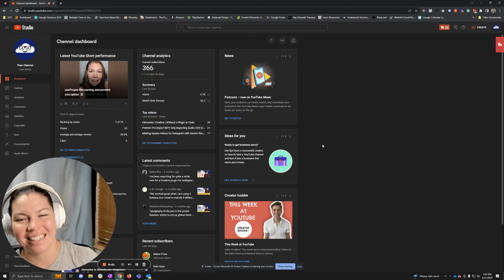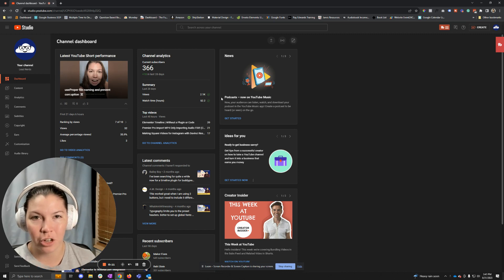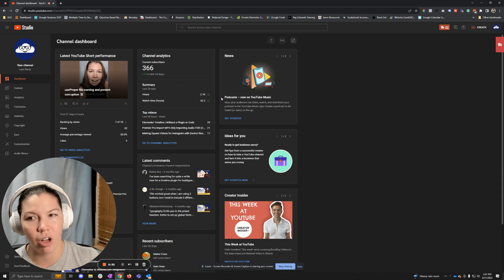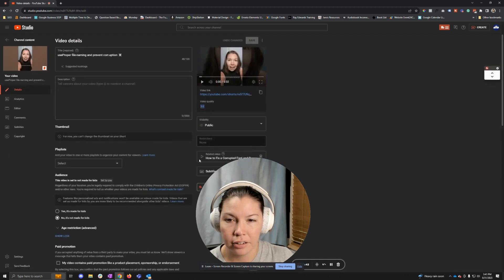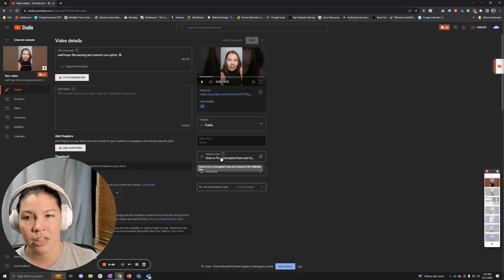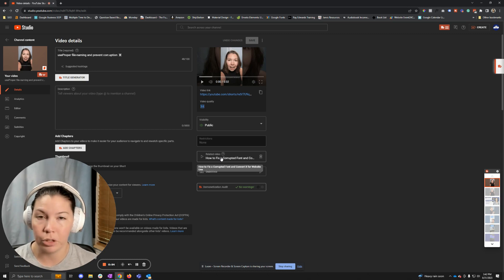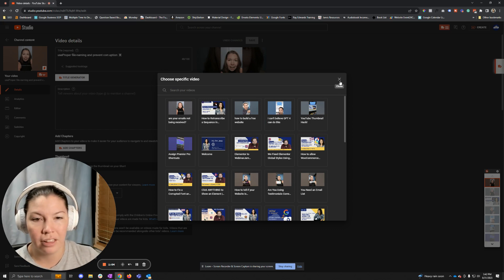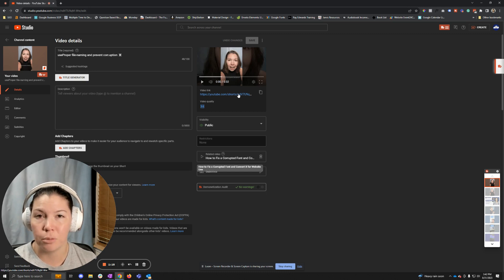How to Link Full YouTube Videos to Shorts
How to Link YouTube Shorts to Full Video / Long Form Content

**This only works AFTER you upload the YouTube Short, after you upload your YouTube Short go back and edit it and you will see this option.

Are you ready to maximize your YouTube Shorts' impact? In this comprehensive tutorial, we'll show you the step-by-step process of linking your captivating Shorts to their full video counterparts, ensuring your audience can seamlessly transition from bite-sized content to a deeper dive into your content. Whether you're a content creator, vlogger, or business owner, this guide will help you bridge the gap between short-form teasers and long-form substance.

Go to the YouTube Creator Dashboard
Click the Content Tab
Click Edit on the Short

Did this video help you? Support us and the content we make!